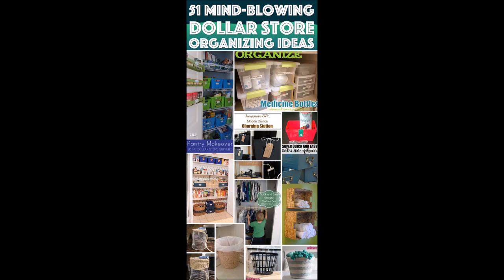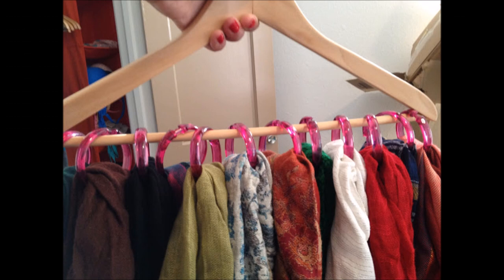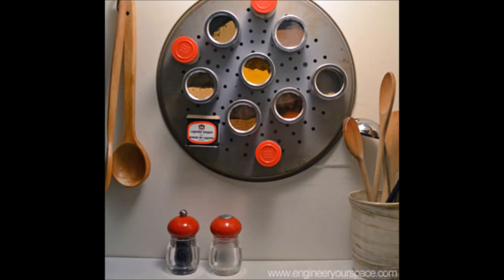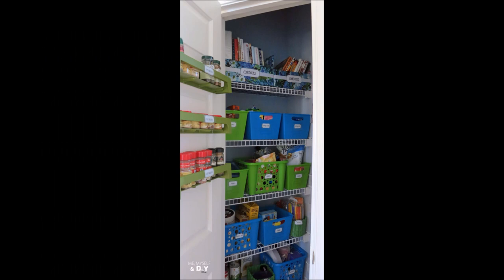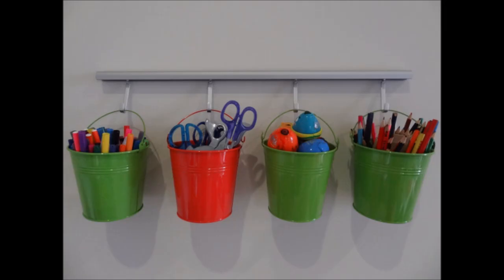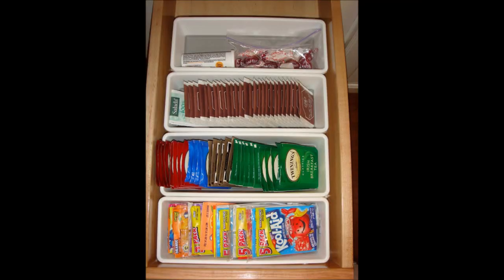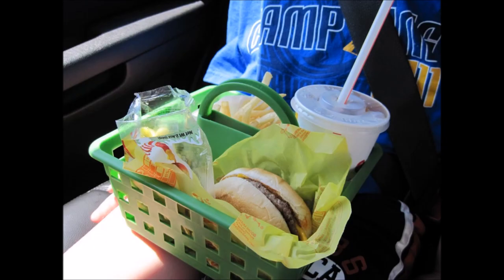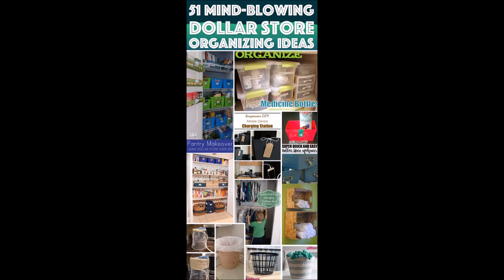51 Ideas To Get Your Home Organized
51 Cheap Ideas To Get Your Home Organized

1. Bathroom Towel Storage in Under 5 Minutes

2. File Box Bathroom Appliance Storage
Mount a slim-desk side storage, a mesh file box alongside your mirror, or the cabinet.

3. Ice Cube Tray to Earring Organizer
Transform an ice cube tray into an amazing earring organizer.

4. Wire Rack to Jewellery Holder
Pick up a wire rack, a piece of scrap wood, some acrylic paint, and a few letter stickers to get all crafty and creative.

5. Gift Wrap Storage
Build a gift wrap storage with a shoe organizer.

6. Tiered Tray
Create a tiered open display-organizer for your accessories with some candlestick holders sitting between plates.

7. Storage Shelf with Plastic Crates

8. Ribbon Basket Storage

9. Rope Basket
Purchase a laundry bin and transform it into a purposeful storage wrapping bright ropes around it.

10. Scarf Organization
Get a wooden hanger and shower rings to keep all those scarves organized as well as within an easy reach.

11. Add a Second Shower Rod for Extra Bathroom Storage
Take advantage of that unused wall space by adding a second shower rod to your bathroom.

12. Suction Cups Bottle Holders
Use elastic bottle holders to keep all those shampoos, conditioners, lotions and other stuff organized and separated.

13. Craft Challenge Binder

14. The Easiest way to Organize Medicine Bottles
Place each category in a different plastic container that fits on your shelf, and label them.

15. Toothbrush Organization

16. Hide The Cords
Use some screw hooks to hang a metal basket under your work desk. Just place the power strips inside.

17. Soap Box Organizers
Get yourself some transparent travel soap containers to store all the your supplies in a well-organized manner.

18. Lightweight Plastic Baskets
Measure the height and depth of your stair and find some lightweight plastic baskets that fits the size perfectly.

19. Cake Stand/Soap Stand
Grab a simple cake holder and a plate. Place the two together to get yourself a soap stand in just a matter of few minutes.

20. Magnetic Spice Rack

21. Chalkboard Paint Towel Holder
Get a tray, a ribbon, chalkboard paint, and a silver easel and make an adorable Chalkboard Paint Towel Holder at home

22. Inexpensive Mobile Device Charging Station
How about keeping the tables and counters totally decluttered while getting those mobile phones and tablets charged?

23. How to Organize Your Baseball Hats
Have got a huge collection of baseball caps and they are stuffing around the closet in a totally disorganized manner?

24. Coat Rack to Coffee Cup Holder
Grab yourself a coat rack and spruce it up with some bright spray paint.

25. Storage Bins with Custom Metal Tags
Transform simple bins into elegant storage boxes, ideal to sit on the study shelves.

26. The Pantry Reveal

27. Storage Container Makeover

28. Vintage Locker Bins
Those bright colored plastic bins always come handy and bring in a total transformation of your space.

29. Trash Can Makeover
A regular trash can features the capabilities of disguising itself into something with an all new appeal, charm and class.

30. Magnetic Toy Storage with Pizza Pans

31. Organize Your Hair Accessories
Those little sections of a craft box are not only meant to keep the craft stuff well-managed.

32. Storing Kids’ Pens

33. Cereal Container as a Car Trash Can

34. Drawer Organization in 15 Minutes
Give that drawer a total makeover in under 15 minutes using containers and Velcro.

35. Organizing Ponytail Holders
Here’s how you can keep all those ponytail holders easy-to-grab the moment you need them while running out of the house.

36. Hanging Clothes Bar for Kid’s Closets
This quick and easy hack can make your kid’s closet more accessible and organized with just a little bit of effort.

37. Organize Family room Cabinets

38. Belt Hanger

39. Organizing Kitchen Junk

40. Refrigerator Makeover

41. Pantry Makeover
Containers will introduce you to that hidden space in your storage section you perhaps you didn't know you had.

42. Magnetic Spice Rack for Refrigerator

43. Electronic Odds and Ends
It has never been so easier to organize the batteries and cables. All you need is some plastic cups, labelled and placed in a basket.

44. 2-Minute Bathroom Organization

45. Q-Tip Holder

46. Organized Way of Eating On-The-Go

47. Organizing Outdoor Play
Do you find the outdoor toys like bubbles and chalks often littered around the garden?

48. Pill Container

49. Clothespins
This readily available utility works wonders for getting stuff well-managed.

50. Pencil Pouch for Toiletries

51. Bottle Hair Tie Holders
What can be better than a piece of decoration that also works as a supercool storage space for keeping one of the most essential hair accessories of yours.